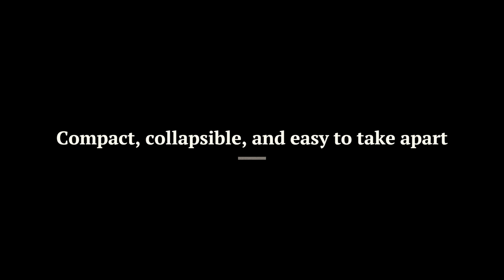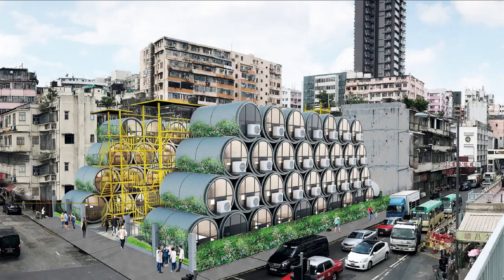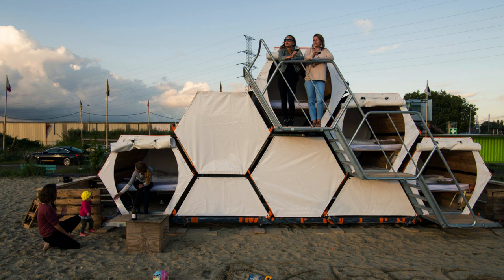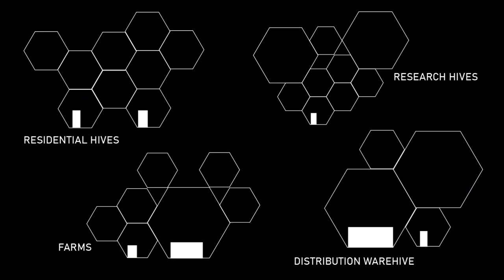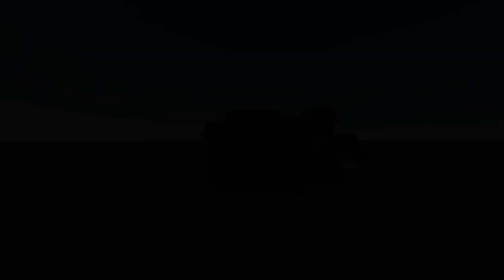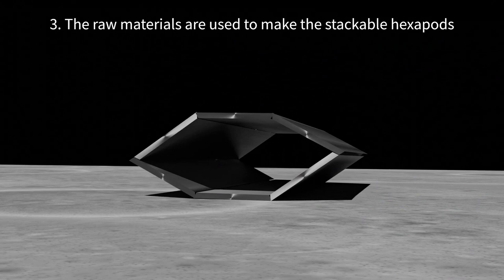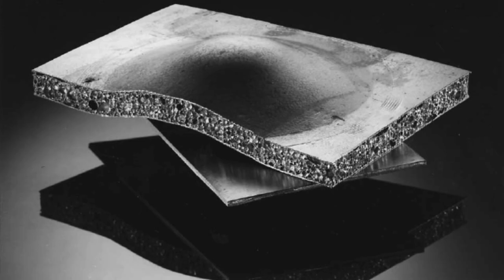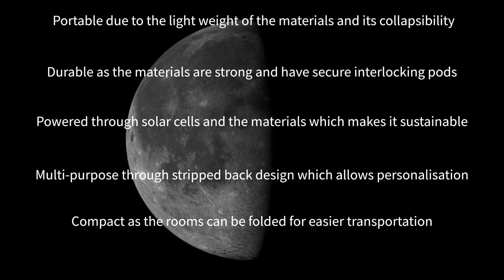Cargonauts Challenge 3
Cargonauts- Toolbox for Prototyping and Interdisciplinary Collaboration
Arya Tambe
Antonia D'Souza
Maeve Suter
Olivia Romeo
Girish Kumar

References:
- Katsikopoulou, M 2020, the 'hive' project envisions honeycomb-shaped residential complex for 2030, viewed 23 October 2022,
- Maloney, D 2018, What’s the deal with transparent aluminium?, Hackaday, viewed 23 October 2022,
- GoodFellows Material Hub 2022, Aluminium Foam, GoodFellows Material Hub, viewed 30 October 2022,
- Lucey, P G, Taylor, J & Malaret, E 1995, ‘Abundance and Distribution of Iron on the Moon’, Science, vol. 268, no. 5214, pp. 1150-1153
- India Block, 2016, Micro apartments in concrete pipes designed to ease Hong Kong's housing crisis, De Zeen, viewed 23 October 2022,